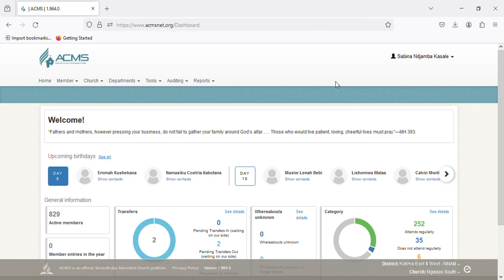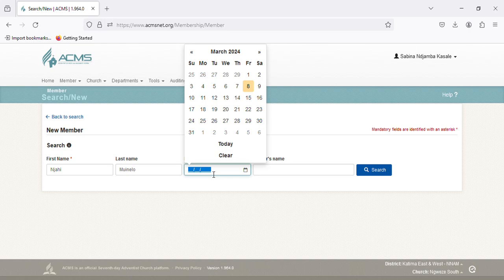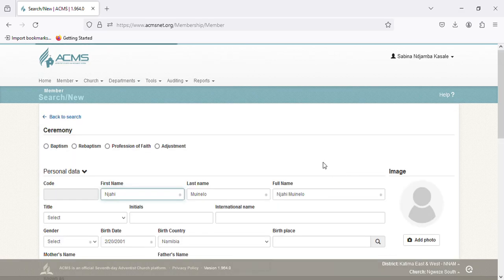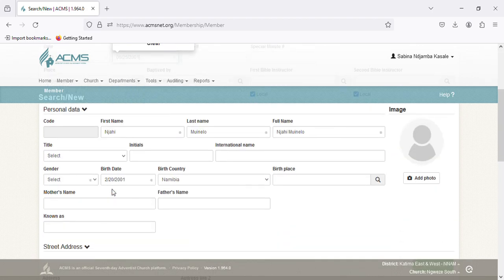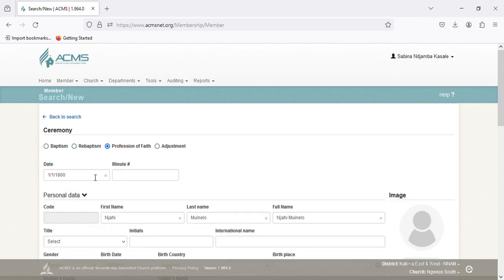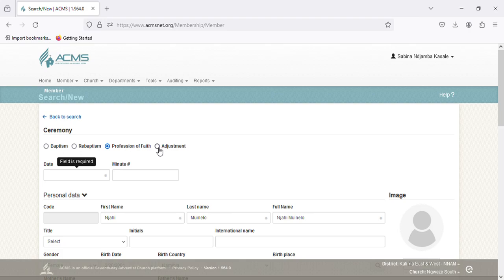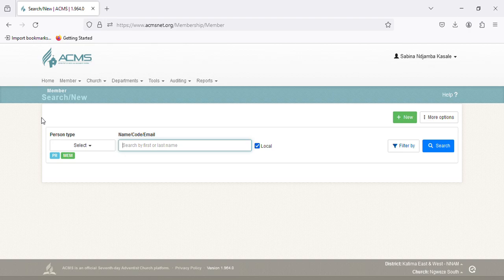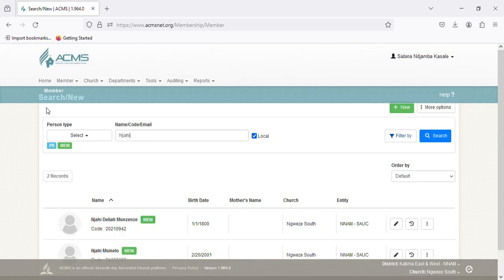How to add a member and edit the information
There are 4 ways a member can be added on the membership
1. Baptism
2. Re-baptism
3. Proffesion of faith
4. Adjustment